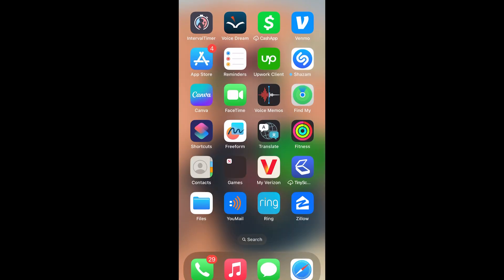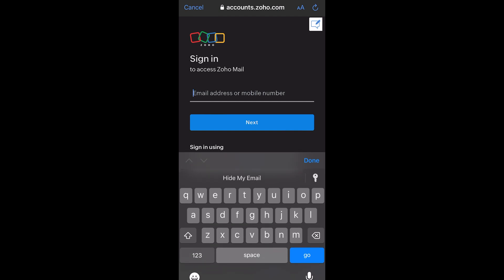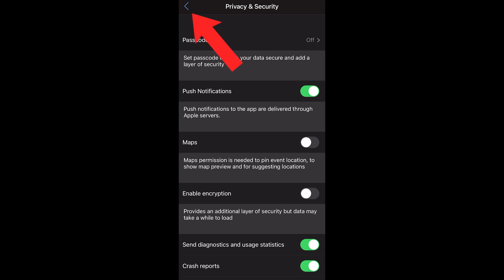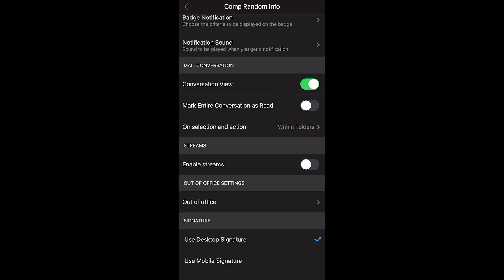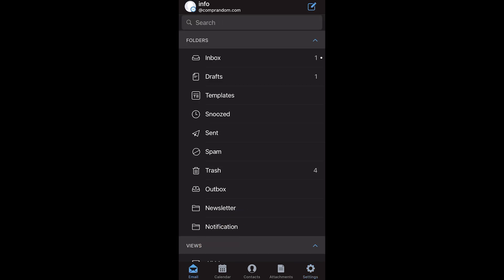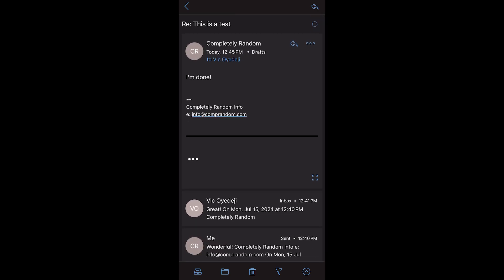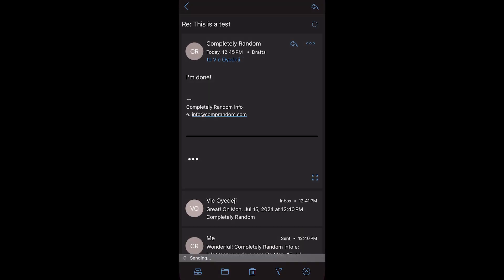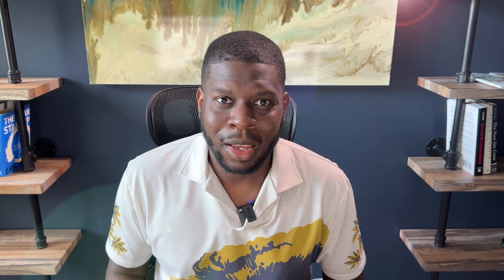How to use the Zoho App (check Business Emails on your phone)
We're using Zoho Mail to do this. But first, you have to set up your Zoho settings on your laptop/desktop (if you haven't done it yet)

After doing that, here's how to check, get, and send emails on mobile devices. Follow this video step-by-step to pull it off...

🔥 Tutorial Contents 🔥
0:00 // Theee Intro!
0:39 // Download Zoho App
2:04 // Set mobile settings
4:16 // Test send and receive email
7:07 // Fin...